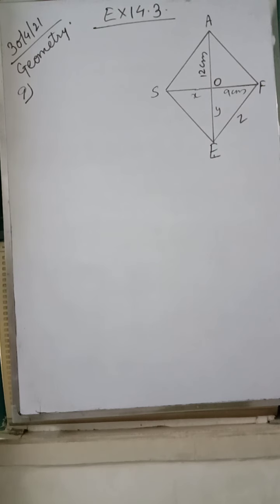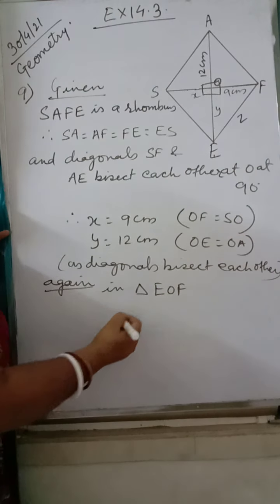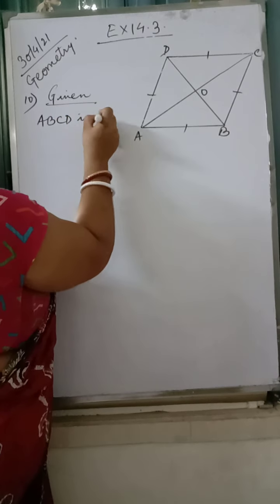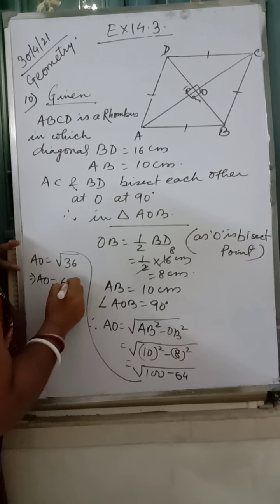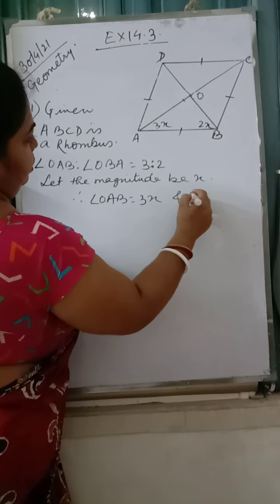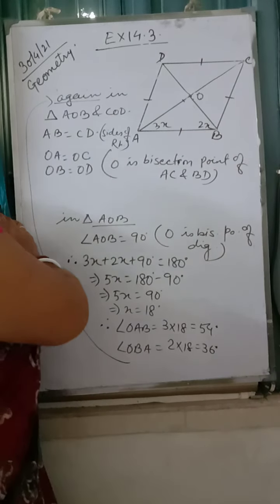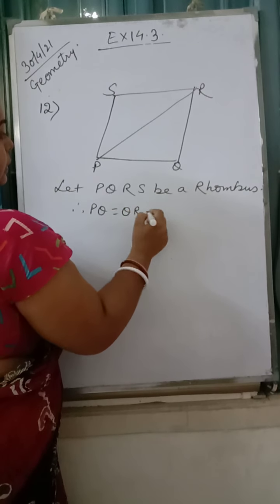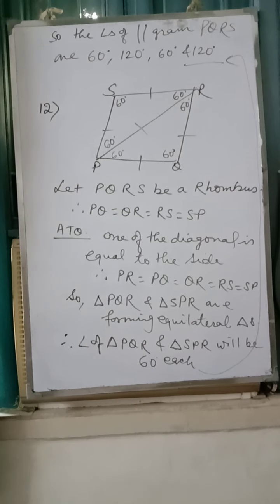Geometry 8 Ex. 14.3